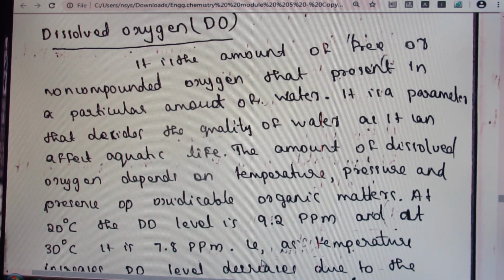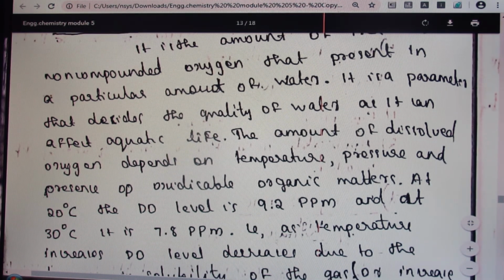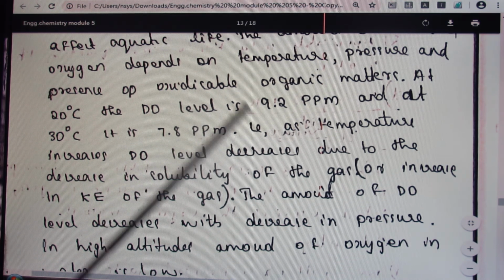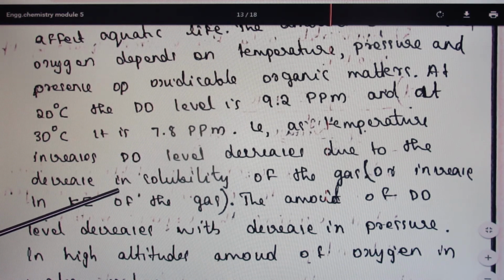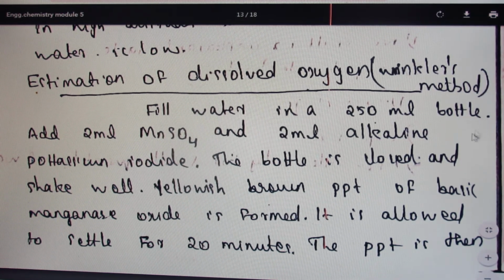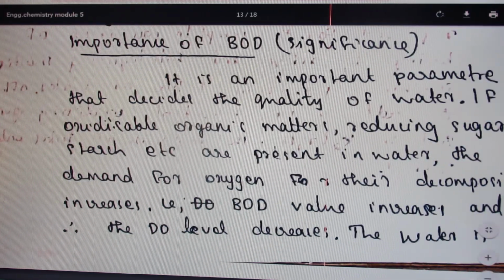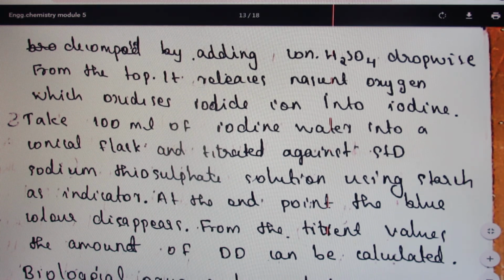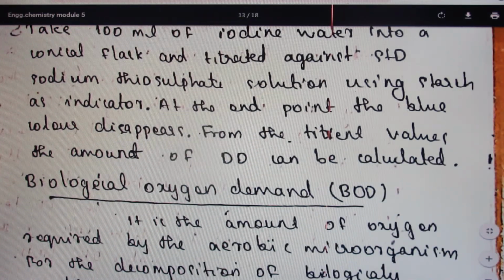Dissolved Oxygen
Winklers Method